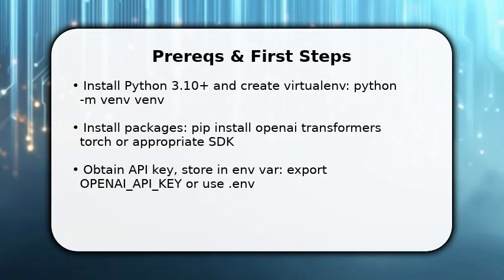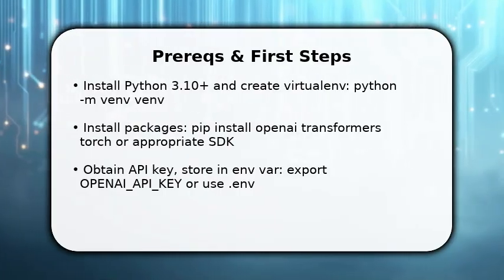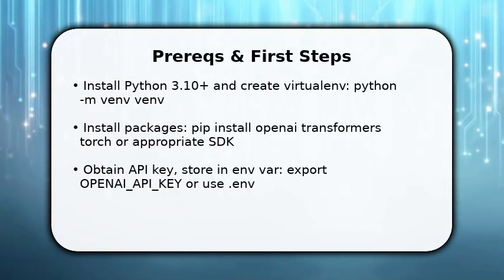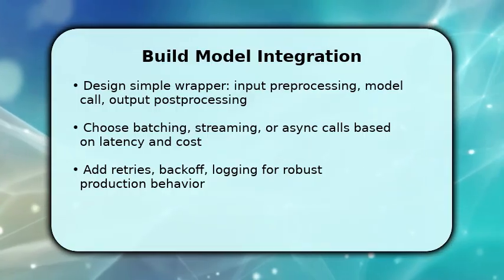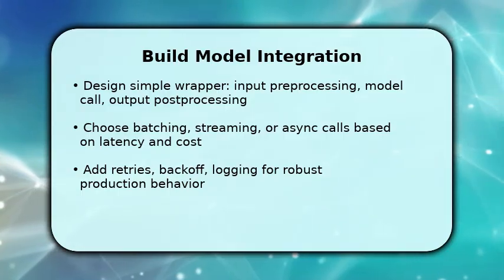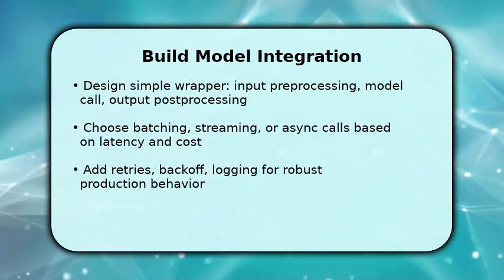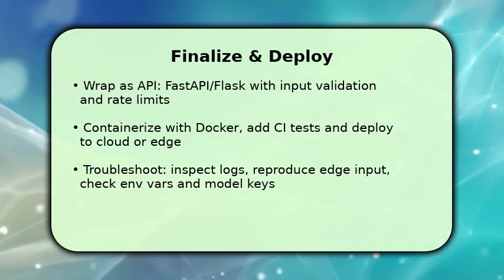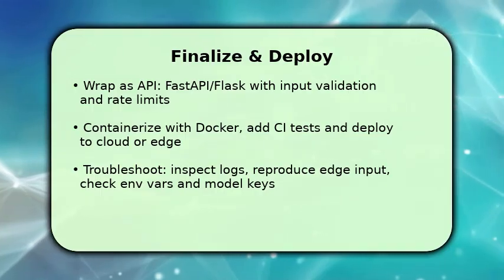How to Integrate Ai in Python - Step by Step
Dive into the world of artificial intelligence (AI) integration within Python programming. This step-by-step guide will walk you through setting up your environment, selecting appropriate libraries like TensorFlow and PyTorch, writing simple AI models from scratch, to deploying them for real-world applications.